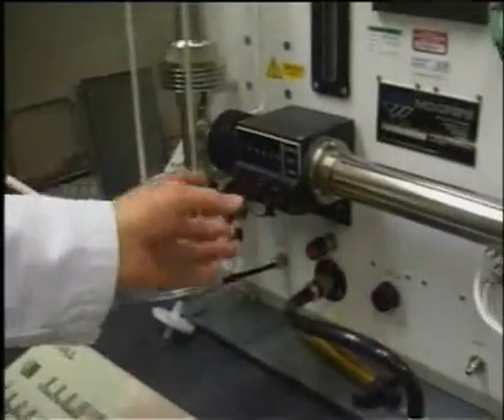Breathing Apparatus to Kitemark Standards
Breathing apparatus - from a simple DIY face mask to complex fire fighting equipment is tested to Kitemark standards so that you can be protected from a wide range of pollutants and particles.